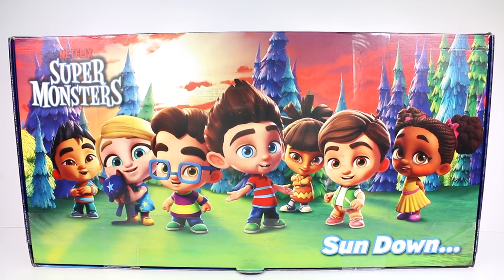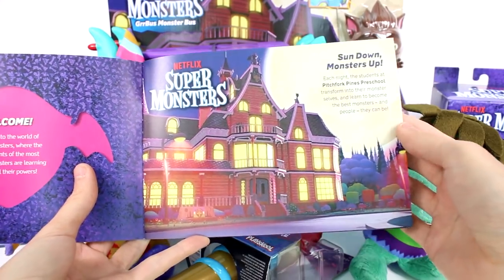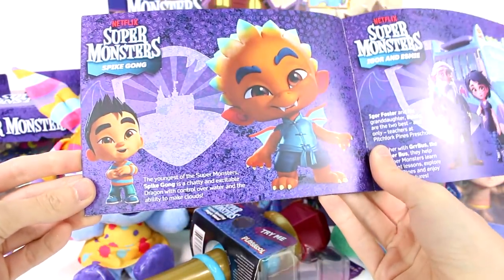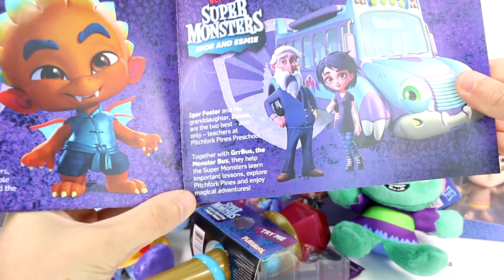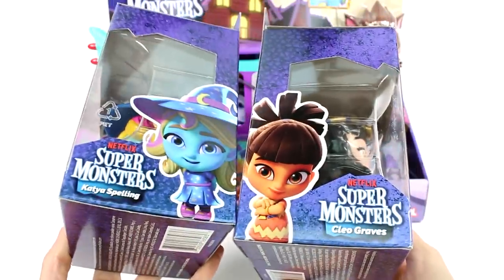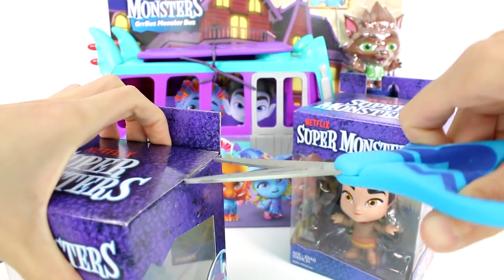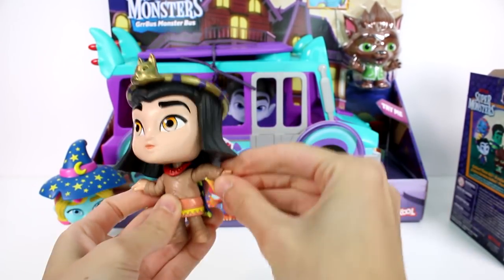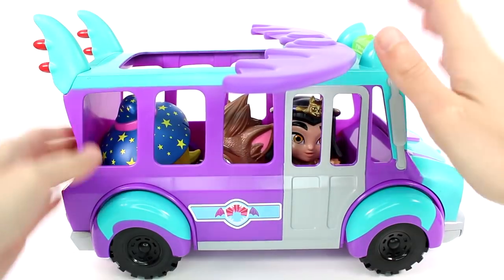Super Monsters Surprise Box Unboxing Toy Review